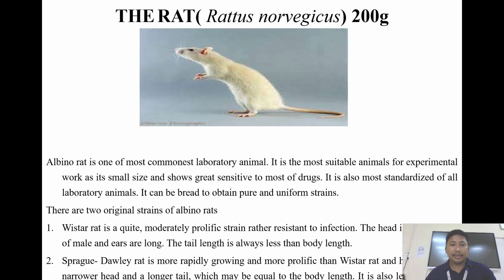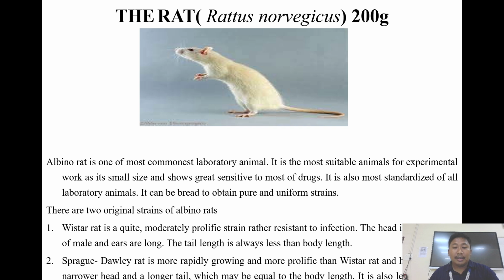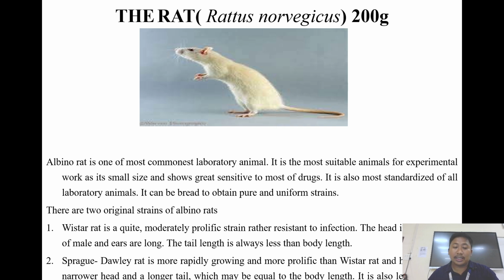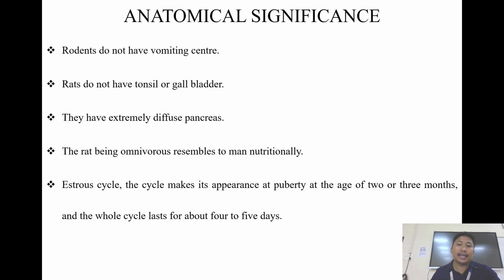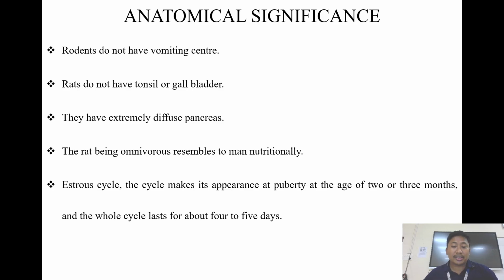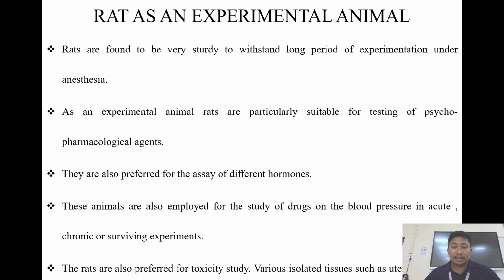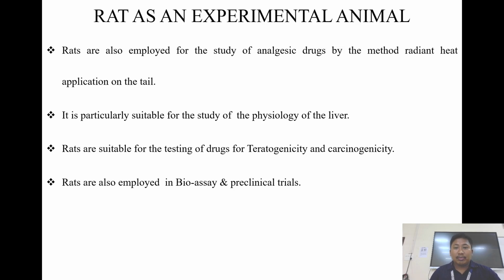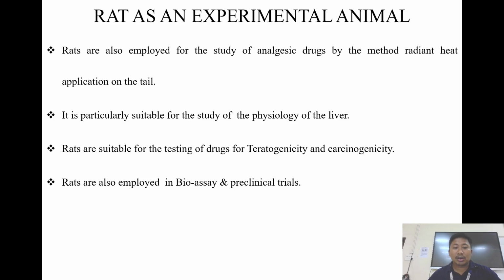Laboratory Animals | B Pharm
by Dr. Devid Chutia – Associate Professor

Self-Assessment Module: